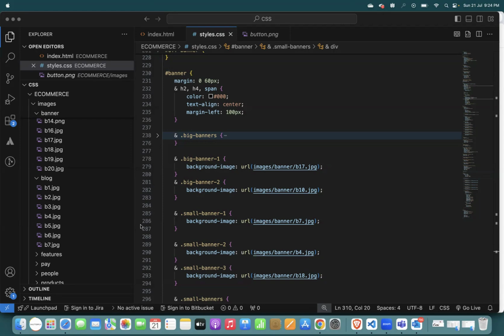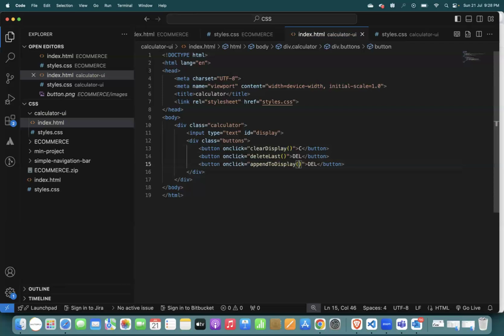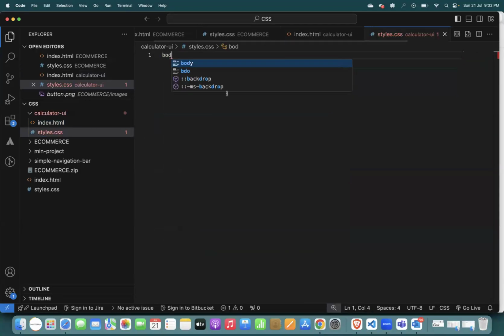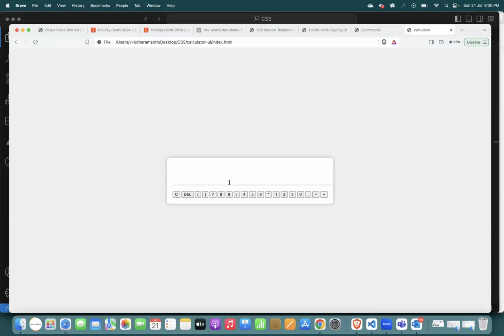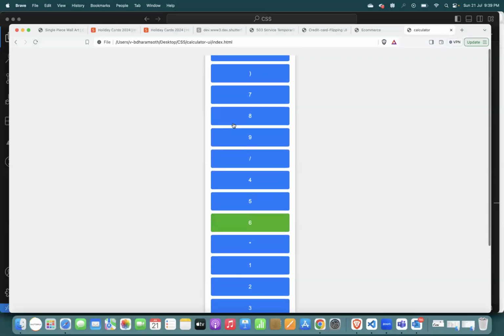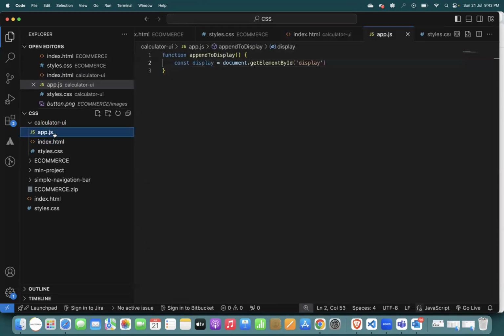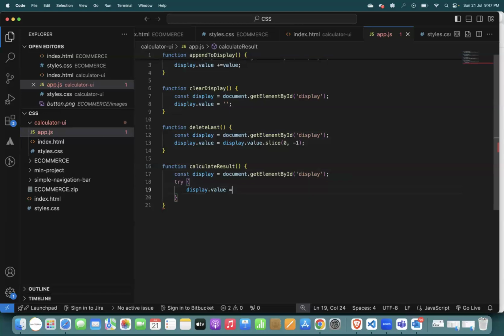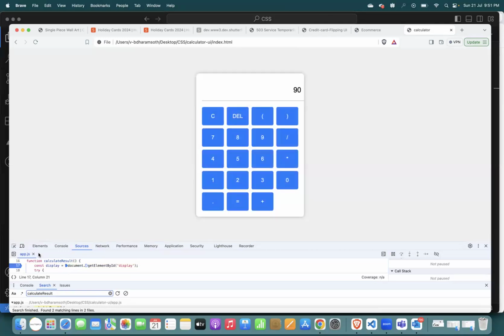HTML And CSS Calculator UI